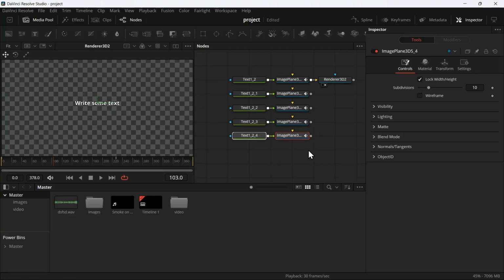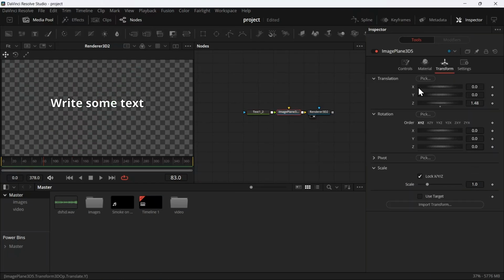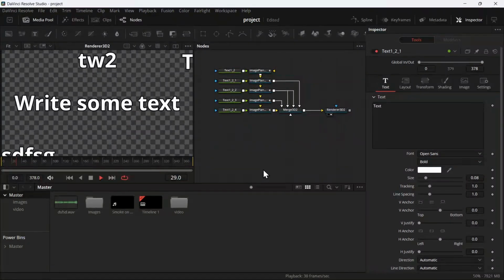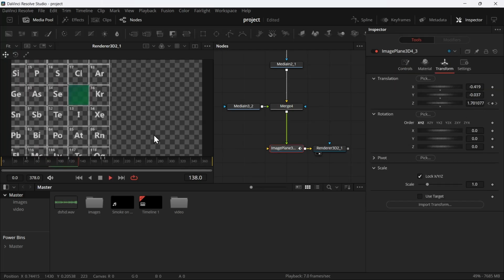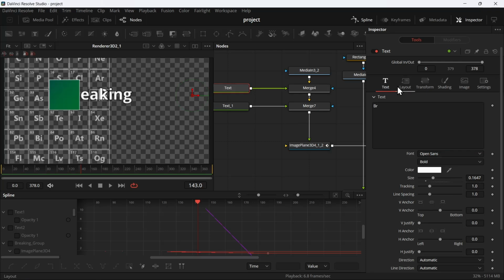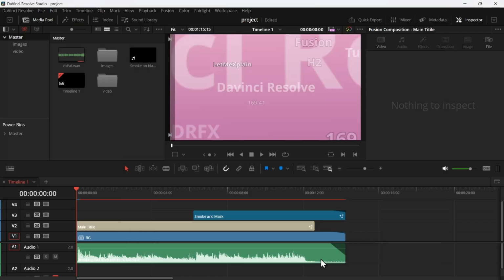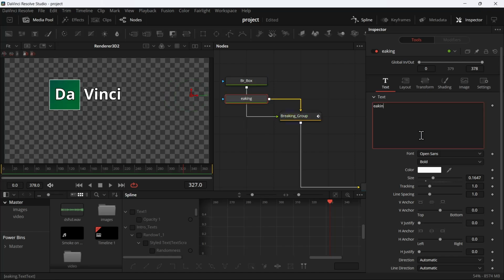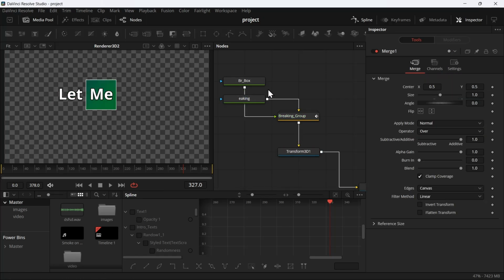FREE Breaking Bad Intro Animation in Davinci Resolve [2 min]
This is a breakdown of Breaking Bad intro and Free Project file of the Beaking Bad Intro in Davinci Resolve.

► TIMESTAMPS:
00:00 What We'll Learn
00:09 Result
00:26 The Breakdown
01:58 Free Project File